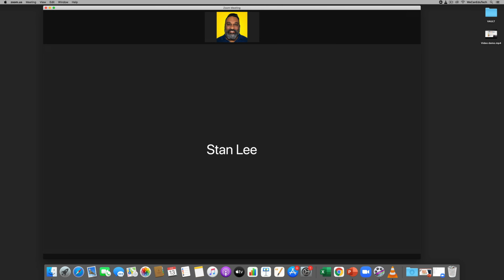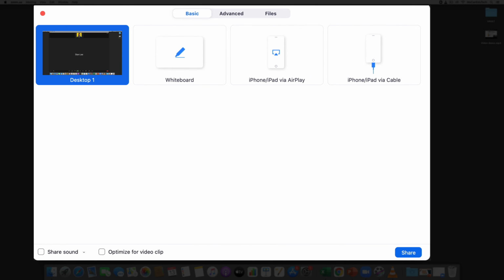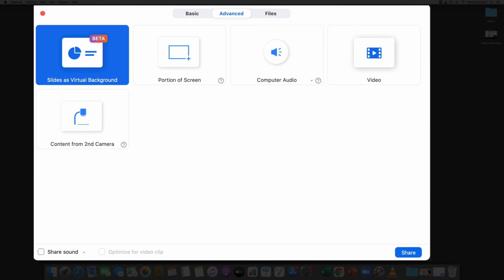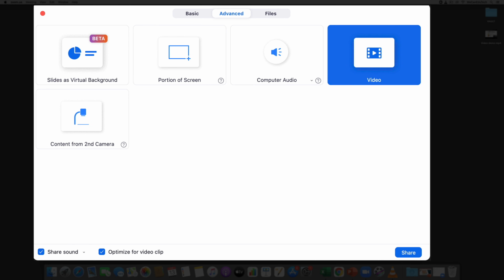How to share a video from your computer on Zoom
Zoom 5.5 and later allows you to share a video from your computer seamlessly. Just make sure that the video is 1080p or less resolution and it is in either a MP4 or MOV file format. In this video, we will show you how to set this up and demonstrate how it works.

Timestamps
00:00 Intro
00:28 Maximum video resolution shared
00:45 Acceptable file formats
01:29 How to share video
02:13 How it looks from a participant’s point of view

Comparison of the 4 methods to share your PowerPoint presentation in Zoom pdf download
Tips on how to get the most out of viewing WeCanEduTech videos